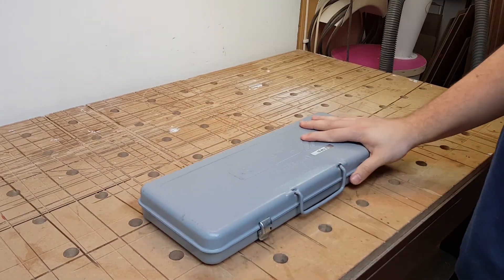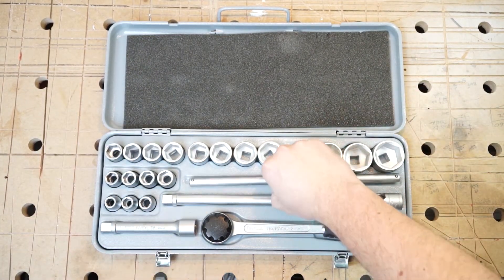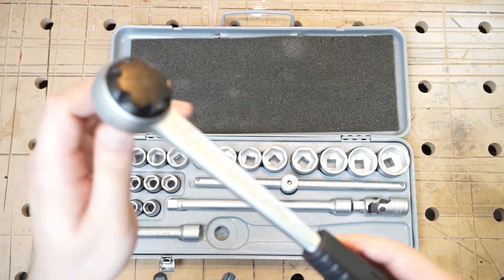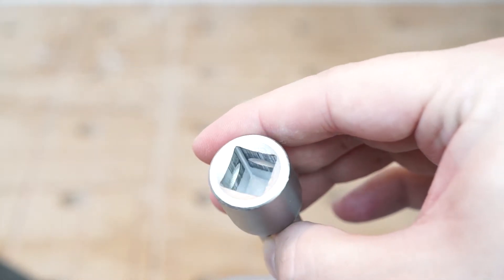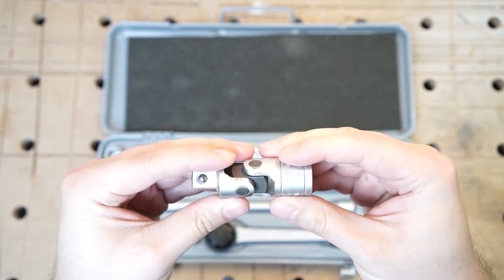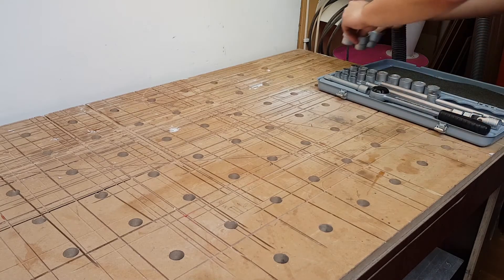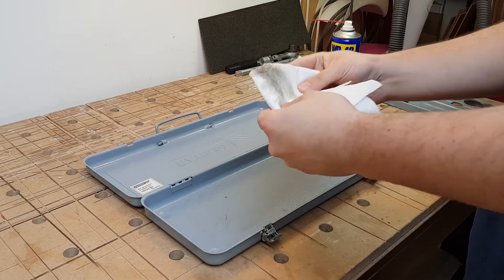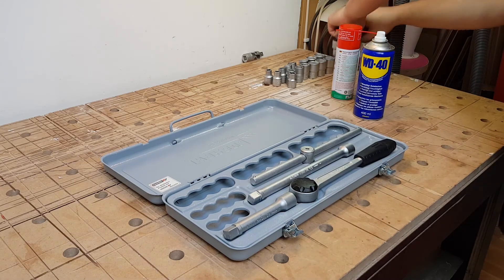Vintage Rahsol/Gedore socket wrench set - review | Etna. ( Knarrenkasten! )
This is my new catch of the day. I've found this mint Rahsol/Gedore socket wrench set online. I'm showing you some details and how to maintain the great condition this tool is in.

Regards,
Etna.

Here are some timestamps:
0:00 intro
0:10 unboxing
1:33 ratchet
2:20 extention bars
3:01 universal joint
3:24 nuts
4:05 case
4:50 cleaning
6:12 outro